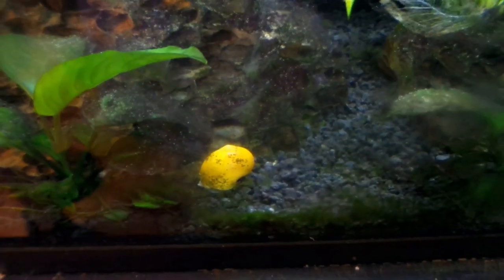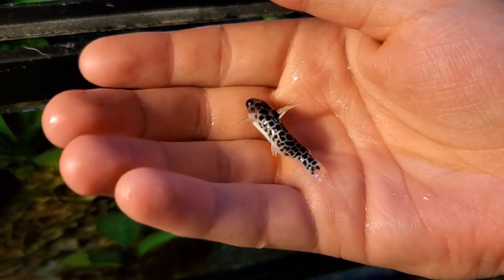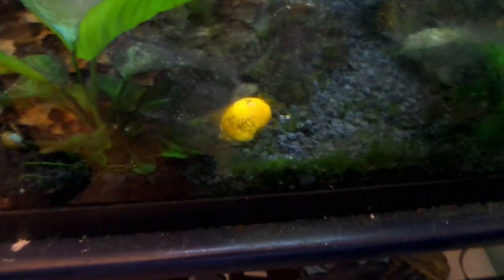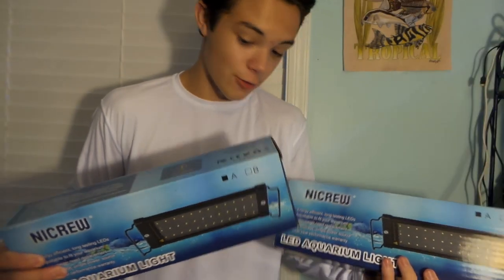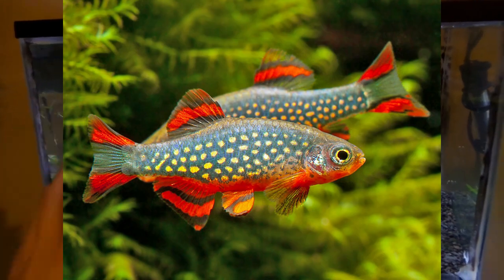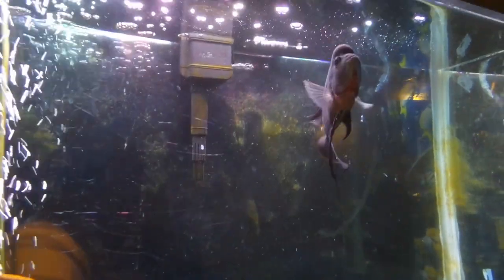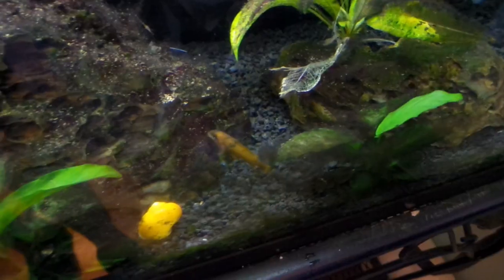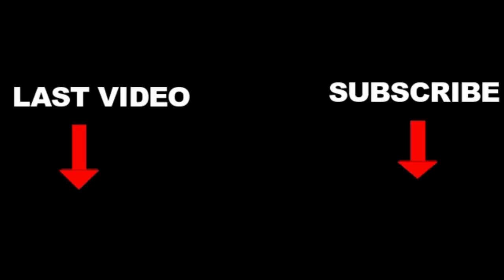Getting A *HONEYCOMB* Catfish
0:00-0:19 : Going Bad - Meek Mill ft. Drake
2. Fredji - Happy Life